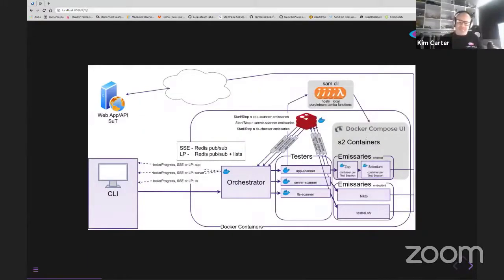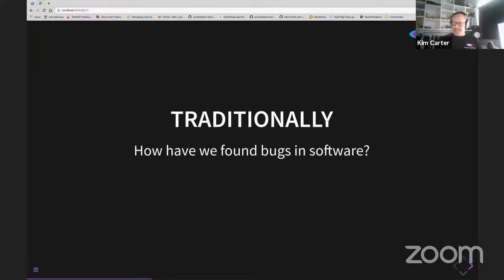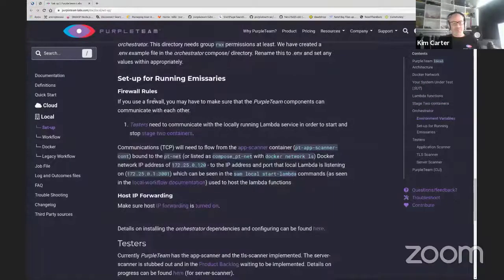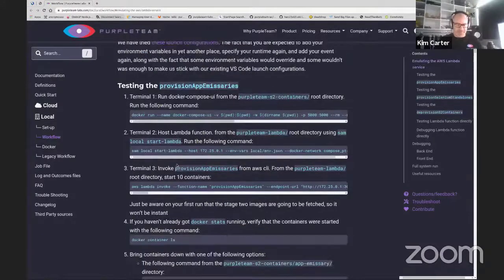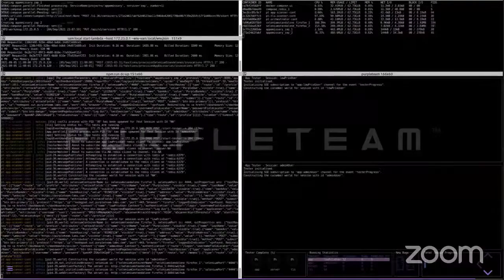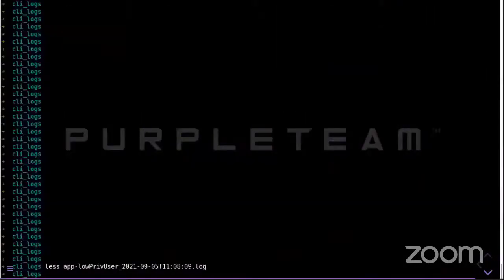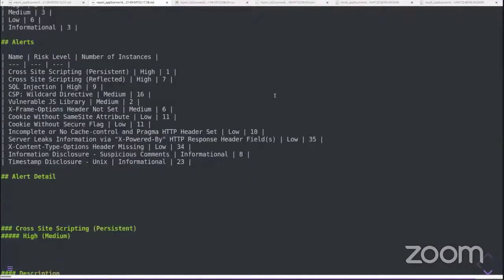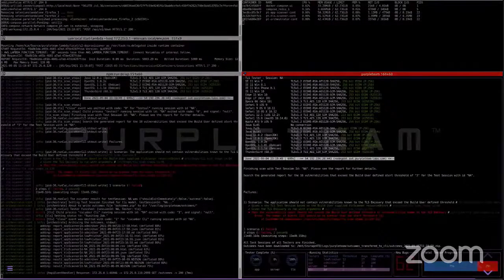Purple Teaming with OWASP PurpleTeam - Kim Carter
Speaker
Kim Carter
BinaryMist Limited, Architect. OWASP Chapter Leader

Description
# What is OWASP PurpleTeam?

purpleteam is a security regression testing CLI and SaaS targeting Web applications and APIs.
The CLI is specifically targeted at sitting within your build pipelines but can also be run manually.
The SaaS that does the security testing of your applications and/or APIs can be deployed anywhere.

Kim will briefly discuss the three year journey that has brought purpleteam from a proof of concept (PoC) to where it is now.

An overview of the NodeJS micro-services with a pluggable tester architecture will be provided.

# Why would I want it in my build pipelines?

In this section Kim will discus the problem that purpleteam solves,
along with the cost savings of finding and fixing your application security defects early (as you're introducing them) as opposed to late (weeks months later with external penetration testing) or not at all.

# OK, I want it, how do we/I set it up?

Kim will walk you through all of the components and how to get them set-up and configured

# Great, but what do the work flows look like?

Let's walk through the different ways purpleteam can be run and utilised, such as:

* Running purpleteam standalone (with UI)
* Running purpleteam from within your pipelines as a spawned sub process (headless: without UI)
* Running all of the purpleteam components, including debugging each and every one of them if and when the need arises